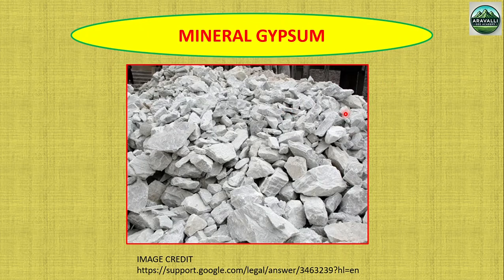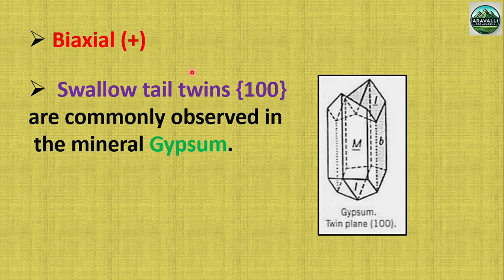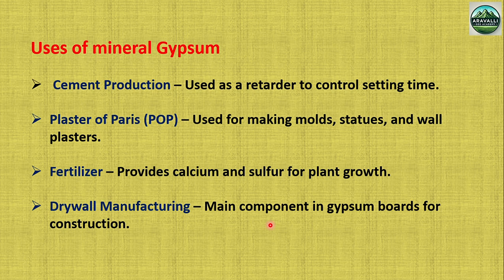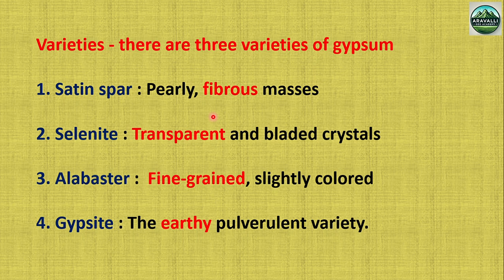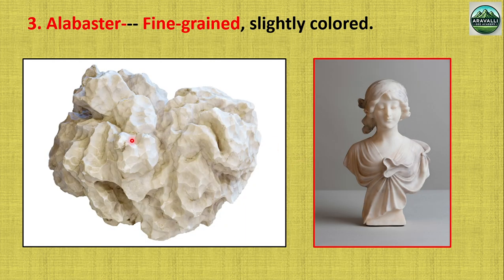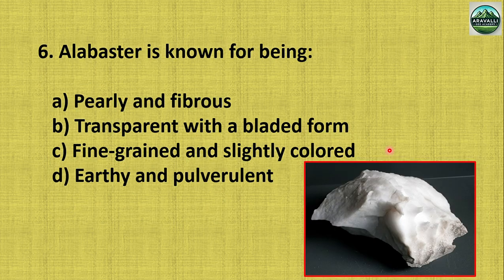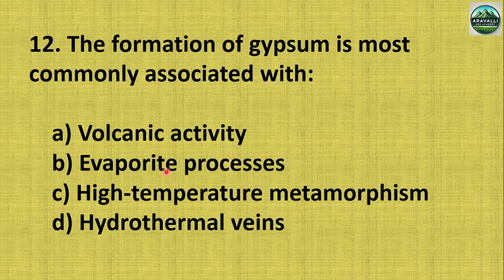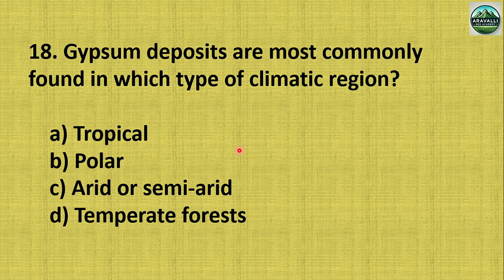Mineral Gypsum 🤞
Gypsum palte...The plate known as the full wave plate in a microscope is the gypsum plate or first-order red plate.